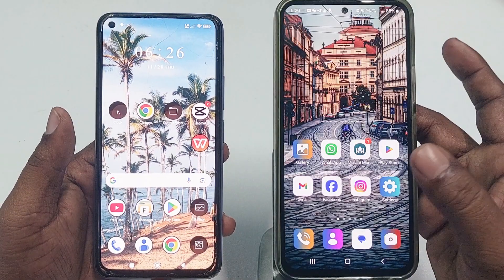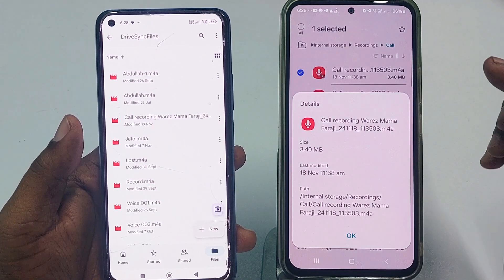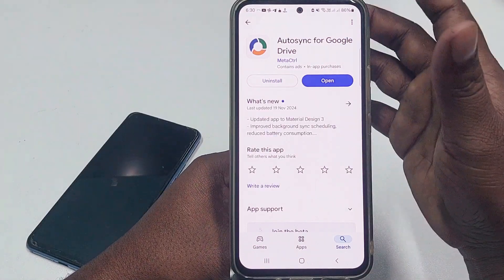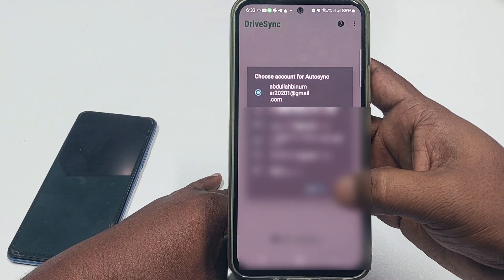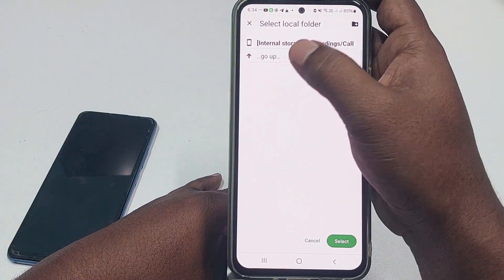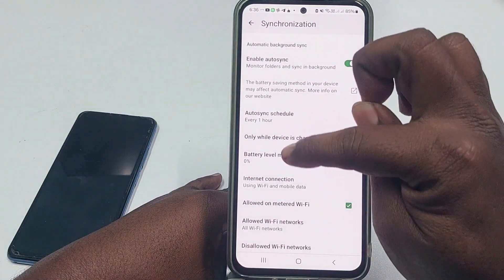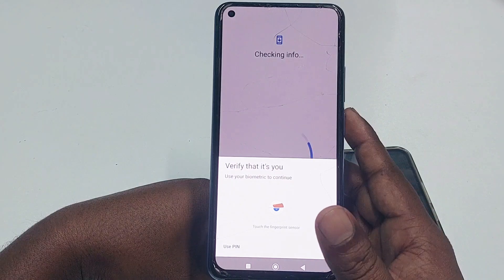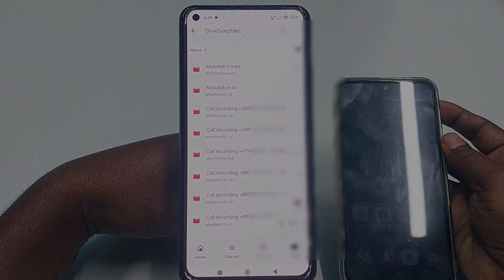How to Listen Your Own Other Phone Call Recoding in 2025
How to Listen Your Other Phone Call Recoding in 2024. How to listen your other phone Call Recording Remotely. Actually sometimes we have two or multiple phone right? And that time we left one phone in our house and later for our personal reason we need to listen our that phone call recording remotely. So, you can listen your other phone call recording remotely by using Google Drive system.  Your recording files will automatically upload in your Google drive and that time you can listen that phone call recording by using that same gmail account of that Google drive.  So, in this video I'll show you how to listen your other phone call recording remotely by using Google drive system. Thanks.

We want to clarify that:

This process is intended only for your personal recordings and files.

We do not promote hacking, spying, or listening to other people’s phone calls.

Accessing or recording someone else’s calls without their permission is illegal and violates privacy laws, Google policies, and YouTube Community Guidelines.

Always use these tools in a responsible and legal way, only for managing your own data.